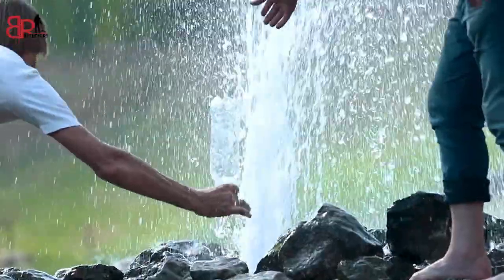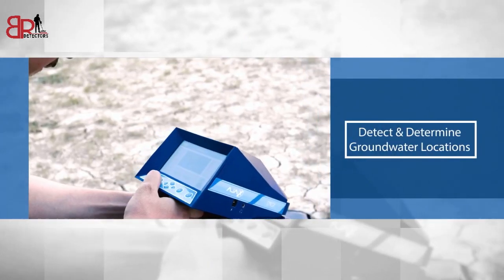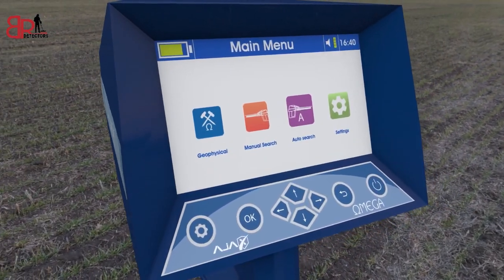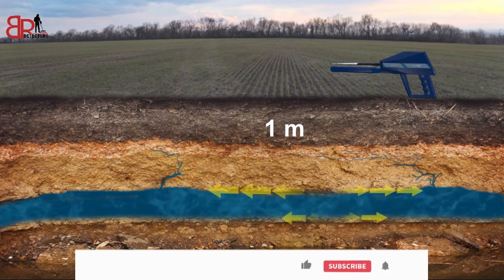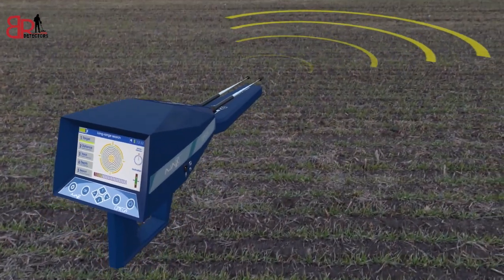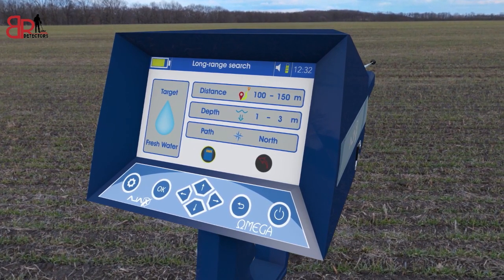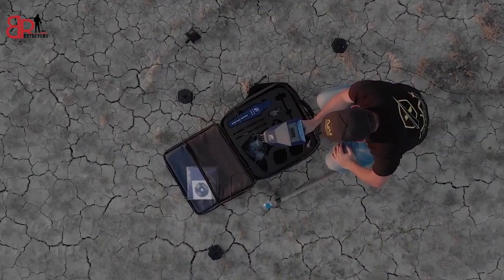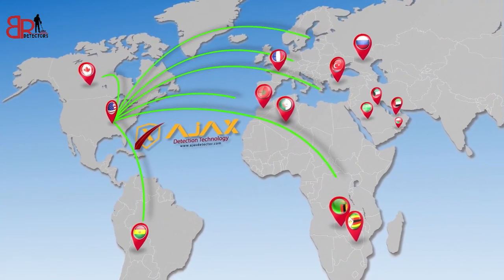Ajax Omega underground water and wells detector - best groundwater detector 2024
Key Features of the Ajax Omega Water Detector
Advanced Detection Technology

The Ajax Omega uses electromagnetic wave technology to detect changes in the ground's electrical conductivity caused by underground water. Water, especially in large quantities, alters the electrical characteristics of the surrounding soil, and the detector can pick up these changes with high precision.
It also uses ionic field detection and geoelectric principles, making it effective even in areas with complex soil compositions.
Multiple Detection Modes

The Ajax Omega is designed for use in tough environmental conditions. It is typically weatherproof, meaning it can withstand rain, dust, and other elements commonly found in the field.
The materials are durable, ensuring the device can endure frequent outdoor use.
How to Use the Ajax Omega Underground Water and Wells Detector
To effectively use the Ajax Omega to locate groundwater, follow these general steps:

Step 3: Start Searching
Begin Sweeping: Hold the detector with both hands and sweep the coil slowly and steadily over the ground. Keep the coil a few inches above the surface.
You may need to walk in a straight line and cover a wide area, making sure to scan systematically.
Monitor the Display and Audio Signals: The Ajax Omega will provide both visual and audio feedback as you sweep. A strong signal indicates the presence of water, and the depth and location will be displayed on the screen.
Listen for changing tones that indicate you’re getting closer to a water source.
Use the depth indicator to understand how far down the water source is located.
Step 4: Pinpoint and Dig
Pinpoint the Target Location: Once you receive a strong signal, pinpoint the location of the water source using the pinpoint mode or by moving the device slowly over the target area.
Mark the Spot: Once the exact location is identified, mark the spot with a flag or marker.
Drill or Dig: Based on the depth reading from the device, decide whether to dig or drill. If you're drilling for a well, make sure to drill at the indicated depth for optimal water yield.

Delve into the depths of the earth with the cutting-edge Ajax Omega, a revolutionary device designed to uncover hidden water reservoirs and wells with unparalleled precision. Boasting dual search systems in a single compatible unit, the Ajax Omega combines the power of both long-range and geophysical systems to redefine water detection technology.

Equipped with advanced capabilities, this remarkable device can penetrate depths of up to 500 meters and cover distances of 2850 meters, ensuring no water source remains undiscovered. With its long-range system, pinpoint elusive water sources even from afar, while the geophysical system provides detailed insights into the underground terrain, revealing the intricate network of water pathways.

But the Ajax Omega doesn't stop there. It goes beyond mere detection, empowering users with comprehensive information about the water source. From determining the type of water to accurately gauging its depth and density, this device offers invaluable data crucial for informed decision-making.

Whether you're a professional geologist, hydrologist, or water prospecting enthusiast, the Ajax Omega is your ultimate companion in the quest for underground water and wells. Experience unparalleled accuracy, efficiency, and reliability with Ajax Omega – your gateway to unlocking the secrets hidden beneath the surface.